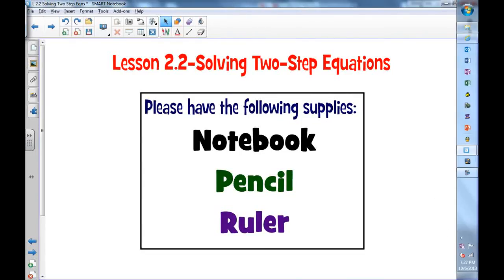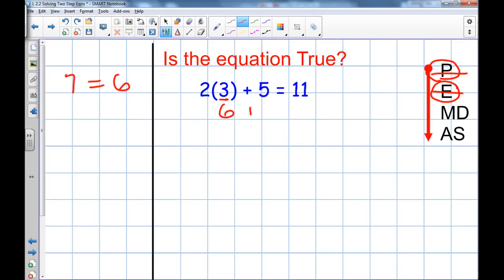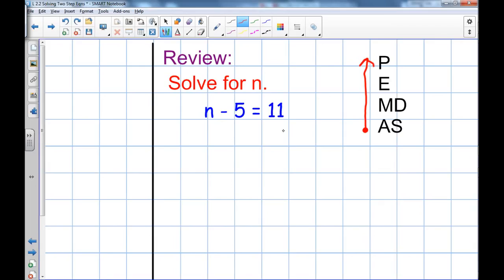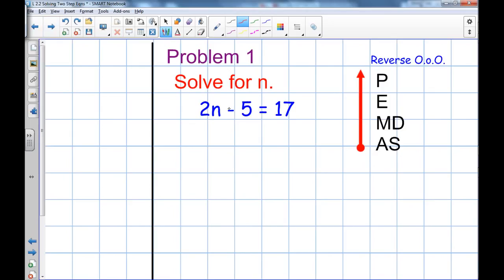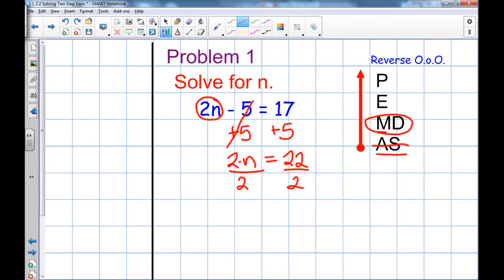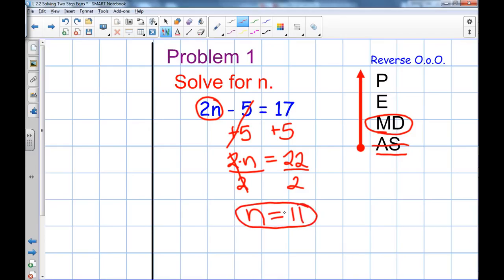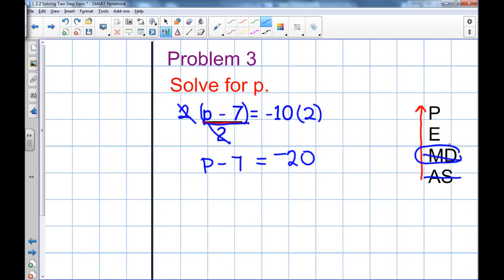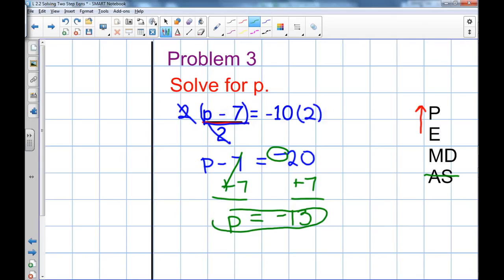Algebra 1 Lesson 2.2 Two Step Equations (2020)